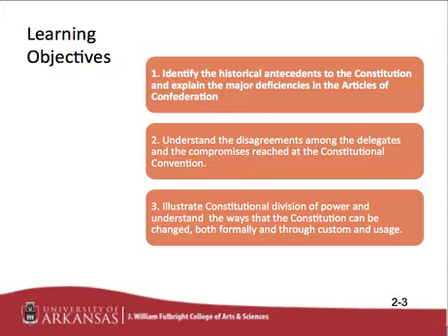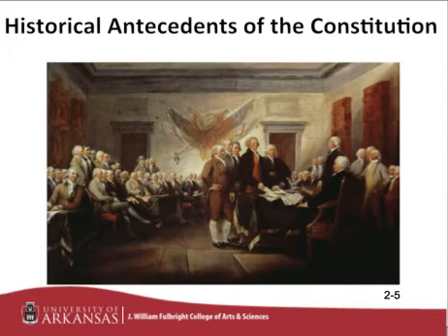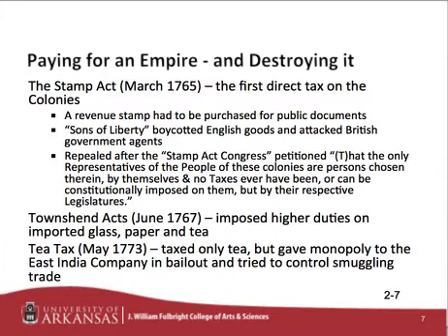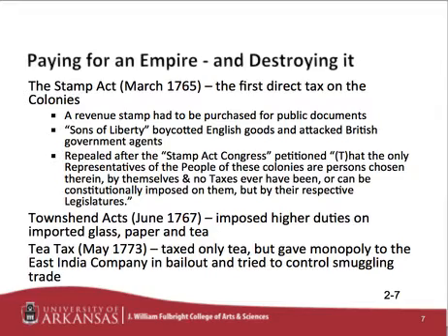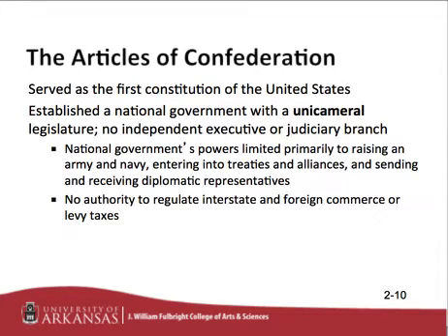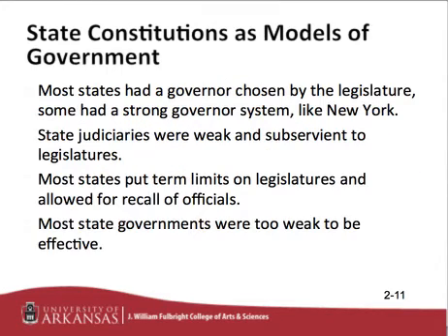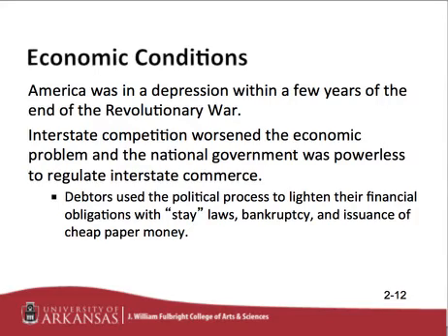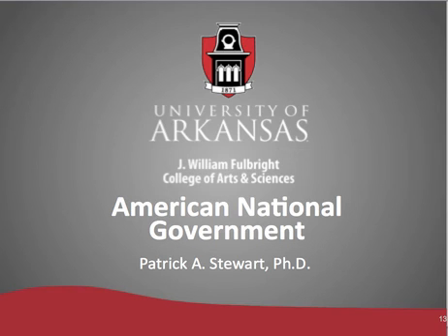ANG Ch2 1History